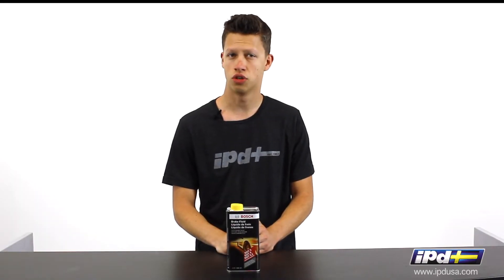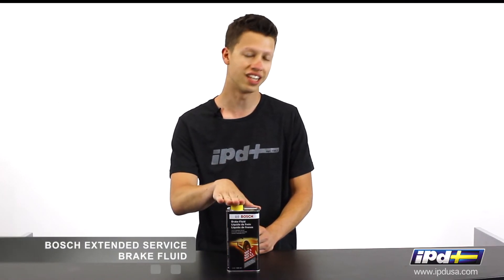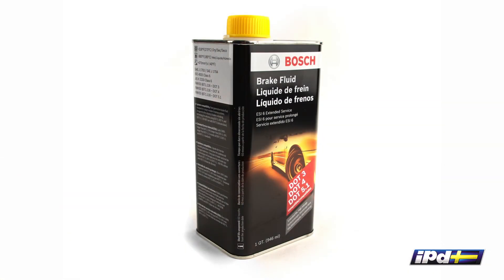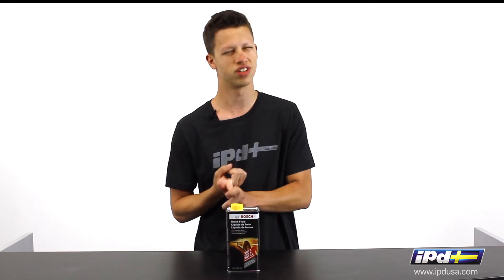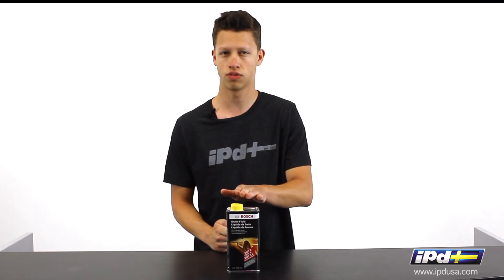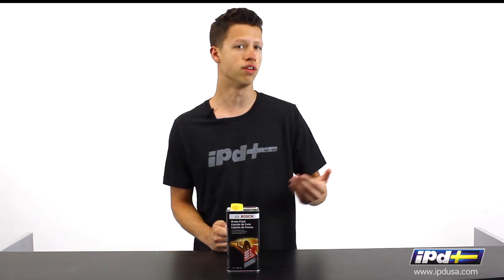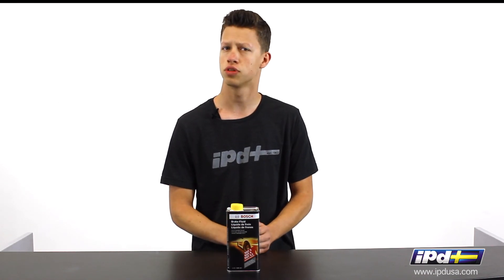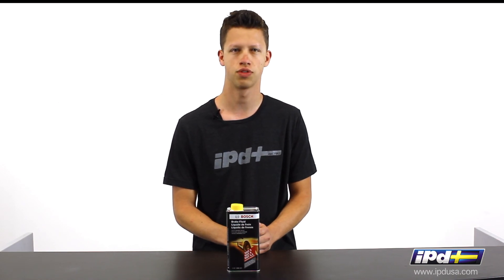IPD Volvo - Bosch Extended Service Brake Fluid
Most damage and failure that occurs in brake hydraulics is caused by microscopic suspended water droplets in the brake fluid. When these droplets become rusty water it causes the brake fluid to turn brown (no it isn't burned) and when the droplets get warm enough to covert into steam they cause soft brake pedal or total failure. Regular maintenance (flushing) of the brake system is the only way to prevent this situation and one of the most cost effective things you can do to extend the life of your brake system.

ESI6 for all Volvo passenger cars. Bosch ESI6 complies with the requirements for Volvo Cars technical regulation TR 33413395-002.

Modern brake systems, such as those featuring ABS and ESP®, are designed for improved performance to safely stop vehicles. With improved performance comes a higher load on the braking systems. These systems require a brake fluid with a high wet boiling point, low viscosity, and high lubricity.

As a vehicle system developer and the first to market ABS and inventor of ESP®, Bosch understands the need for a high quality brake fluid.

Bosch ESI6 is the next generation brake fluid. It exceeds all current DOT standard requirements (FMVSS 116)